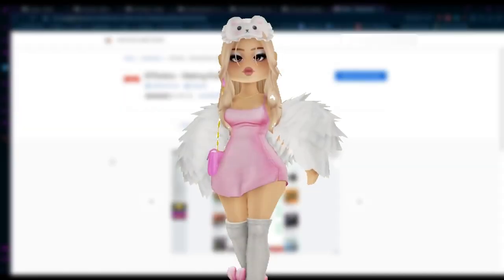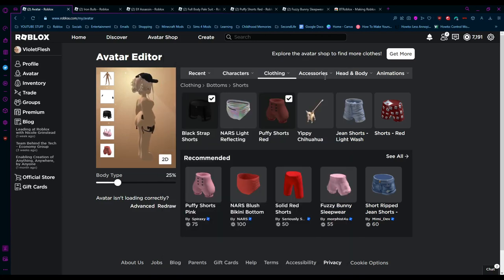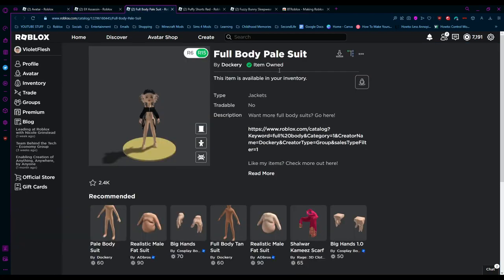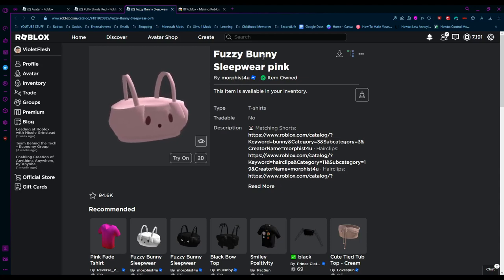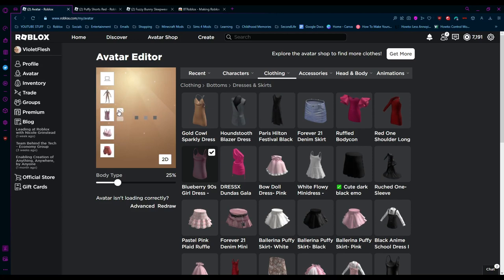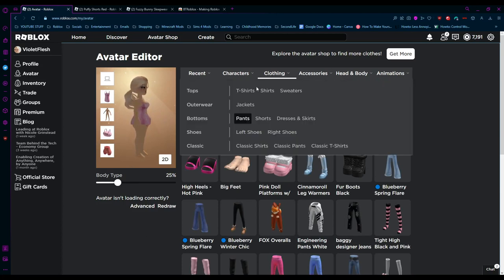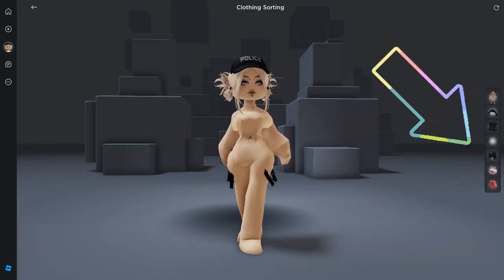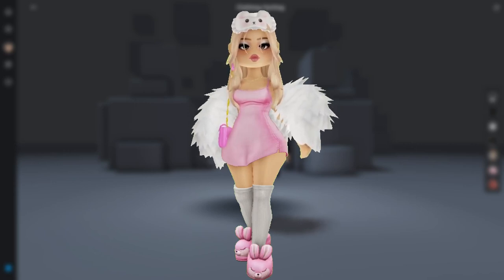HOW TO MAKE THICK ROBLOX AVATARS 💄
(∩｀-´)⊃━☆ﾟ.*･｡ﾟ You know where all the content buttons are.
💟𝒜𝒷𝑜𝓊𝓉 𝓂𝑒
Hey they mistake of the family. My name is Violet Flesh! I love Roblox Royal High and Bloxburg. I would like to do more videos relating to this type of content, hope you enjoy!
🧠𝒞𝓇𝑒𝒹𝒾𝓉𝓈
Editing - VSDC Edited by me (You can tell)